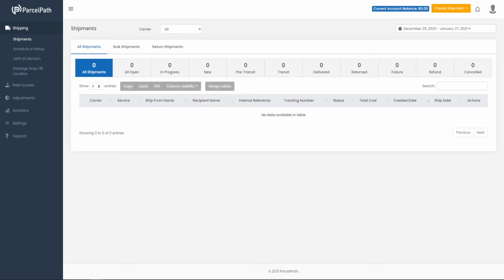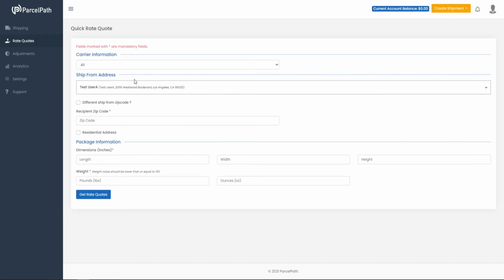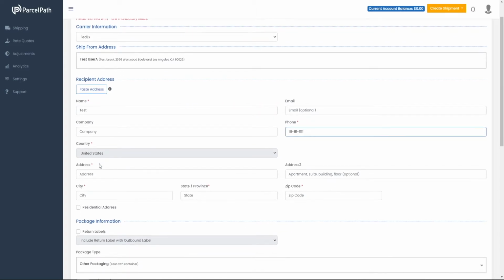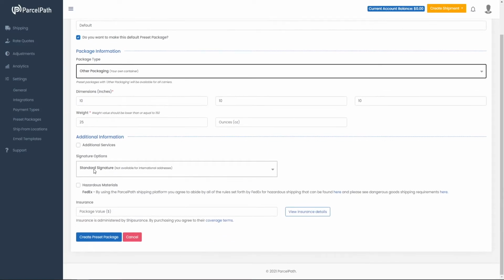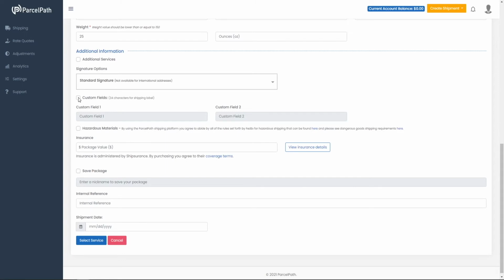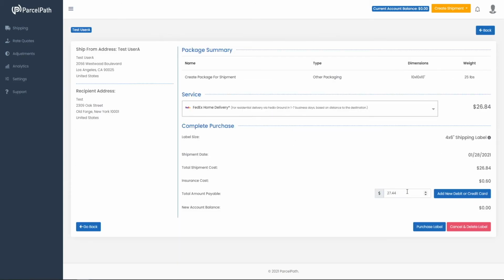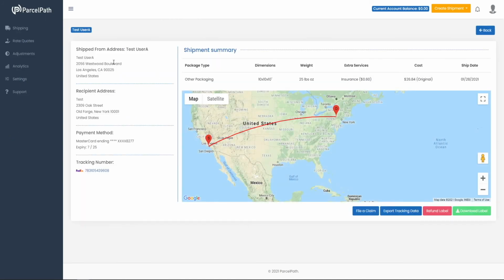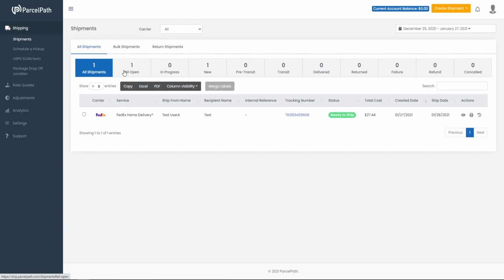How To Create Your First Label On ParcelPath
This video is a tutorial on how to create your first shipment on ParcelPath!

Want to see if ParcelPath can help save you time and money, like thousands of other businesses?